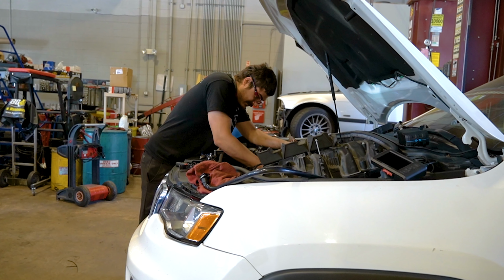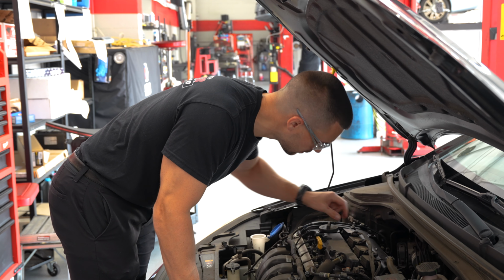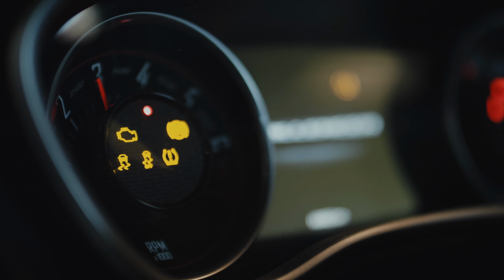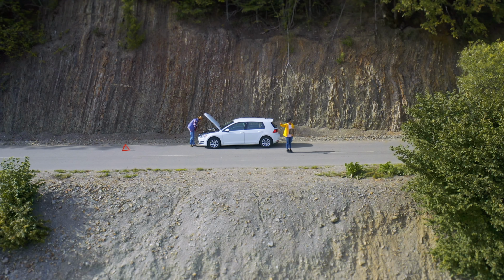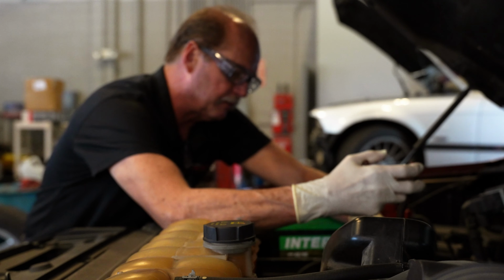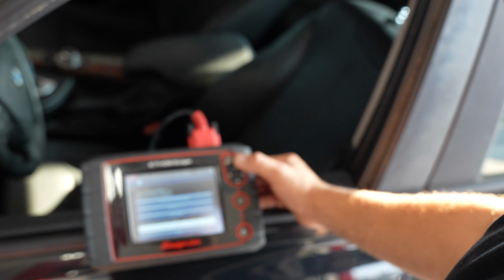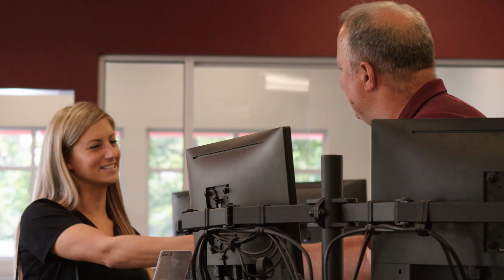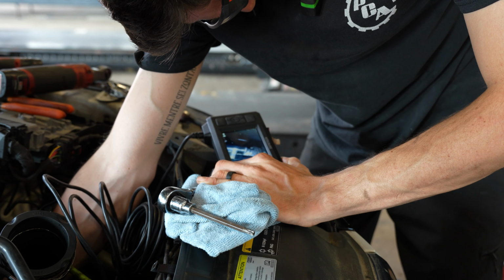How To Keep Your Engine Running Forever (Tips from a Mechanic)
Did you know that your engine is the most important component of your vehicle? Think of it like the heart of your vehicle. In this video, we'll break down what to look for, how to troubleshoot your engine problems and explain what we do when servicing your engine! Bring your car in for an inspection at one of our trusted Delaware Valley locations and let our experienced team get you back on the road safely.